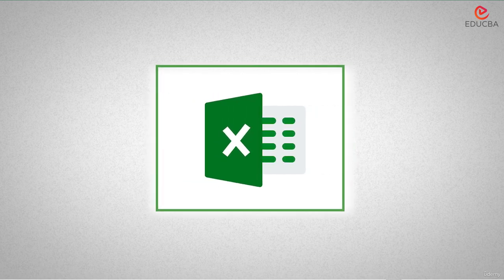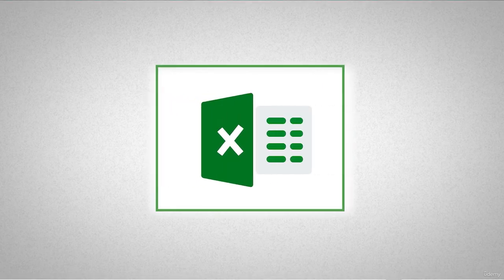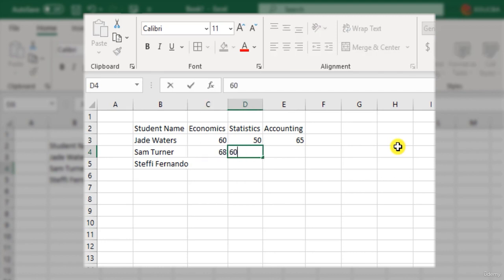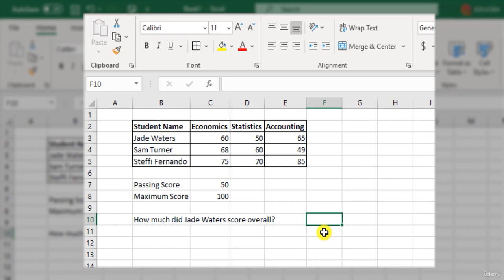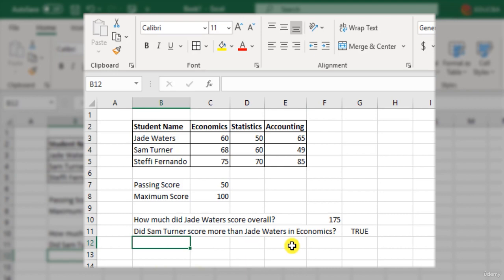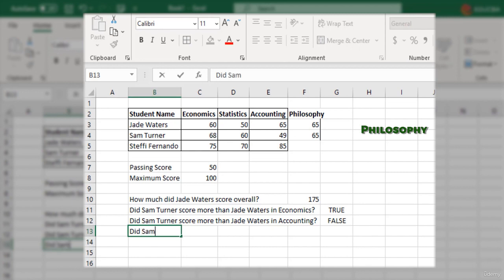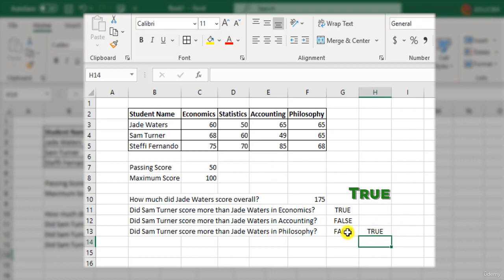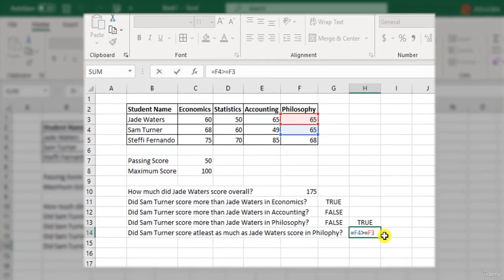Mathematical Operations without Functions in Excel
Description:
📊 Excel enthusiasts, get ready to elevate your spreadsheet skills! In this comprehensive tutorial, we'll dive deep into the world of mathematical operations without relying on Excel functions. Whether you're a beginner or an experienced user, this video will unlock a new dimension of Excel capabilities for you.

🧮 Discover how to perform essential calculations, such as addition, subtraction, multiplication, and division, using Excel's built-in features and tools. We'll walk you through step-by-step, ensuring you grasp each concept clearly.

🔍 Topics Covered:

The power of Excel's basic arithmetic operators.
How to use cell references to create dynamic calculations.
Tips and tricks for handling complex formulas without functions.
Leveraging Excel's AutoSum and AutoFill functions for efficient calculations.
Mastering advanced mathematical operations with Excel's Data Analysis tools.
By the end of this video, you'll be able to tackle mathematical tasks in Excel with confidence, without relying on complex functions. Excel will become your mathematical playground, and you'll unlock new possibilities for data analysis, budgeting, and much more!

Whether you're a student, professional, or data enthusiast, this video is your ticket to Excel mastery. Let's dive in and crunch those numbers like a pro! 💼🔢✨